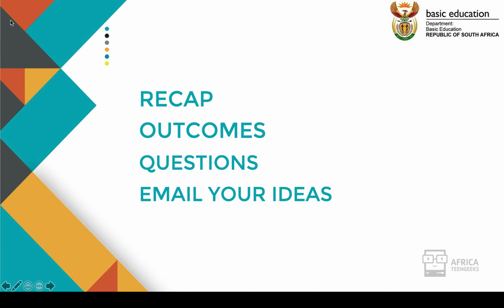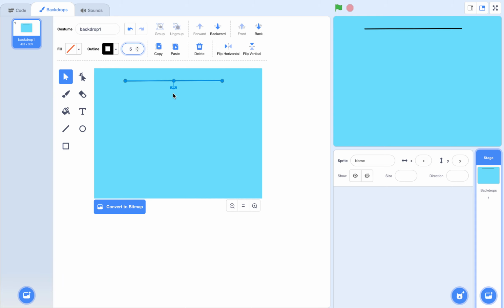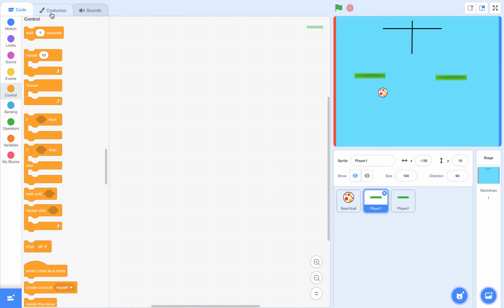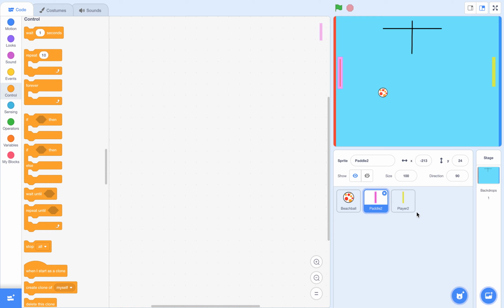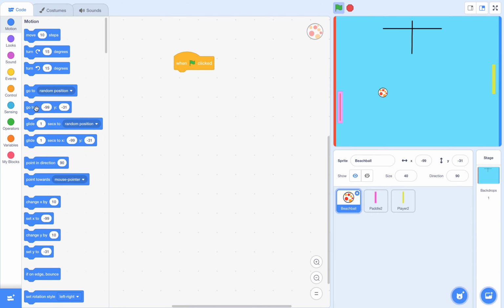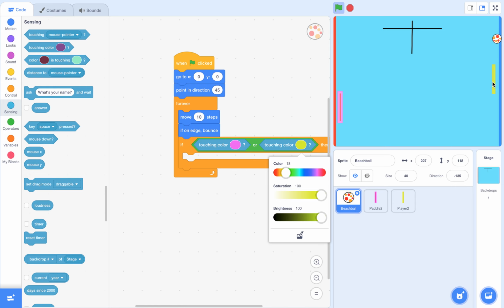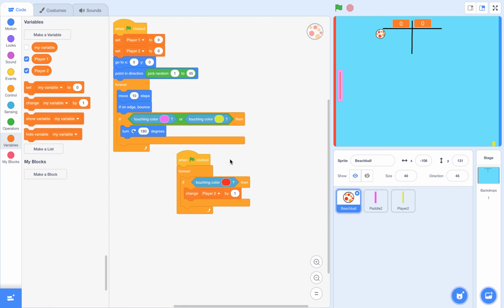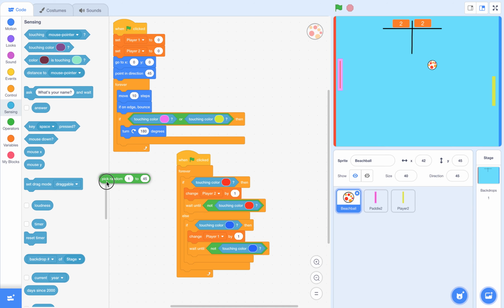Grade 6 Coding | Lesson 13 | Think it and Code it